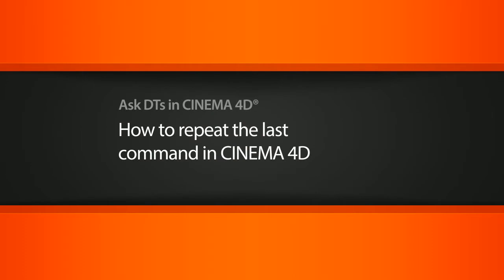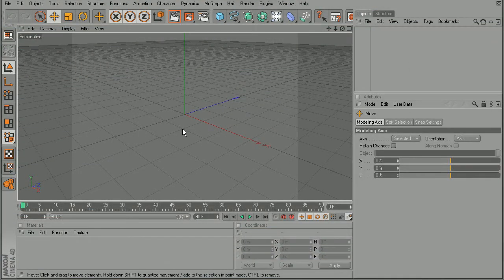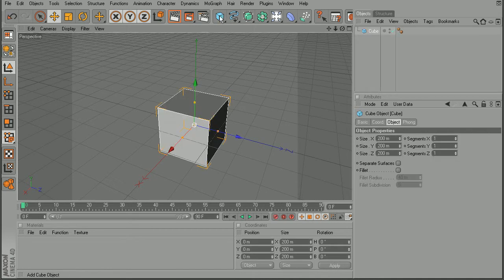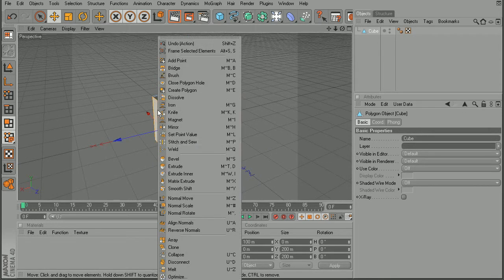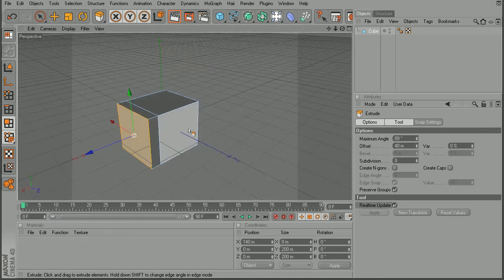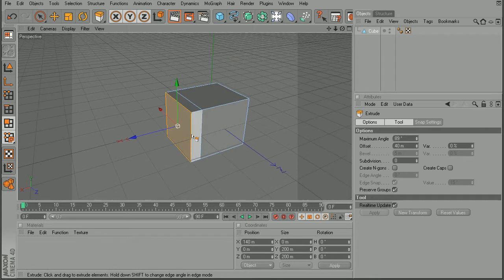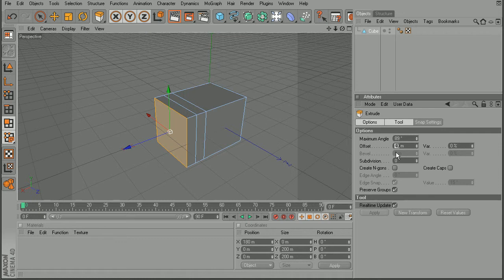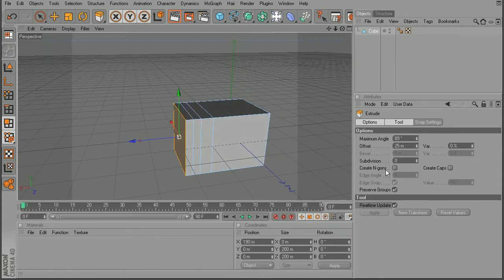Ask DT: CINEMA 4D - How to repeat the last command in CINEMA 4D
In this video we’re going to look at a question from one of our users, Sazarret, on how to repeat the last action in CINEMA 4D in a fashion that’s similar to Maya’s last command.